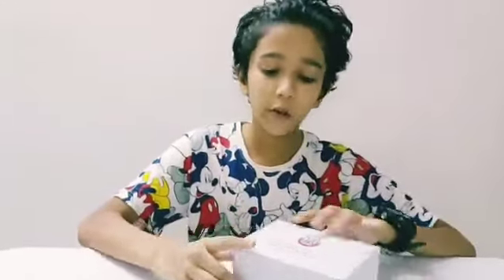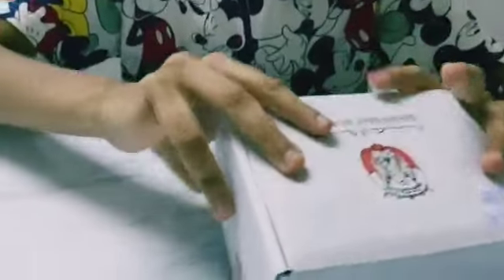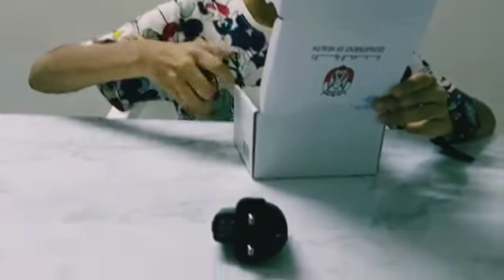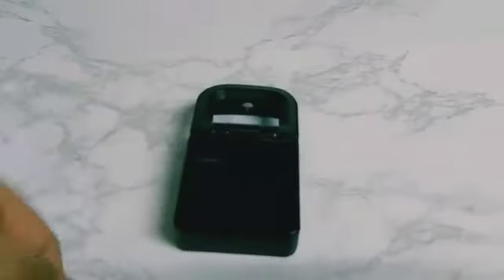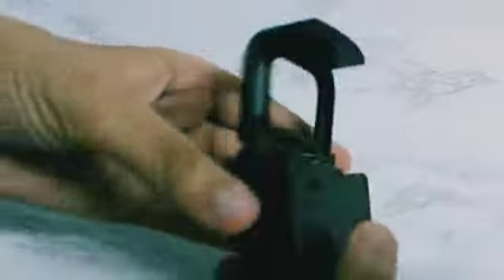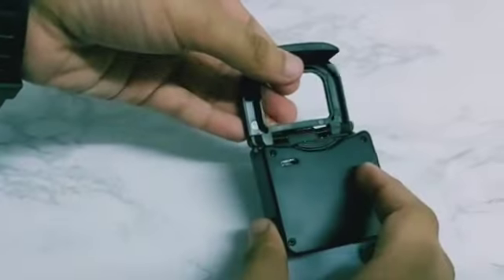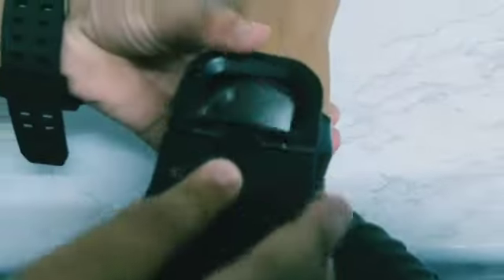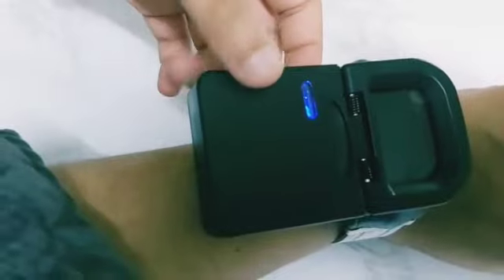Quarantine Tracker Watch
stay home stay safe
covid 19
stay healthy
quarentine watch